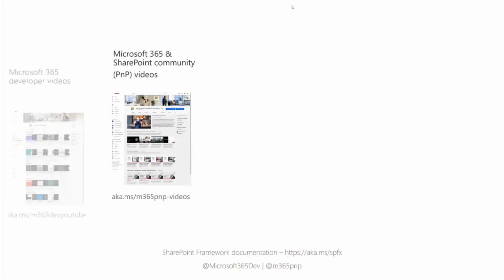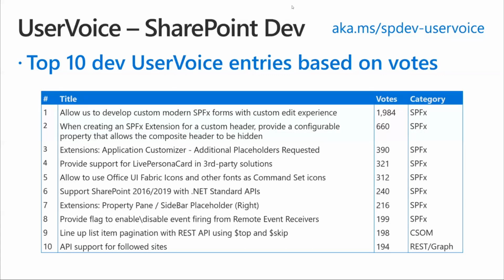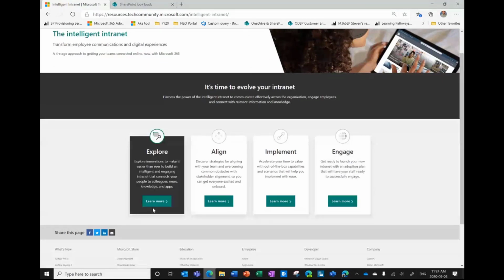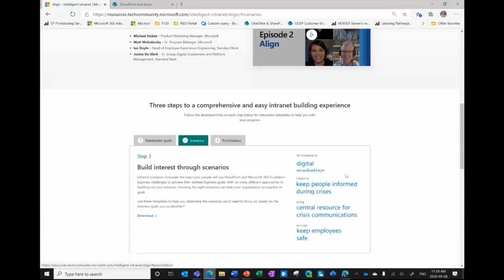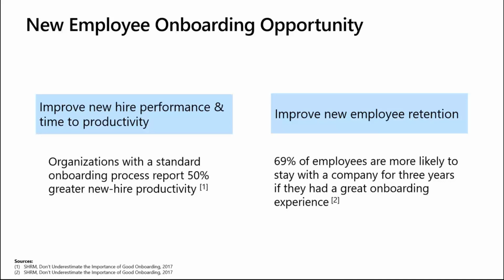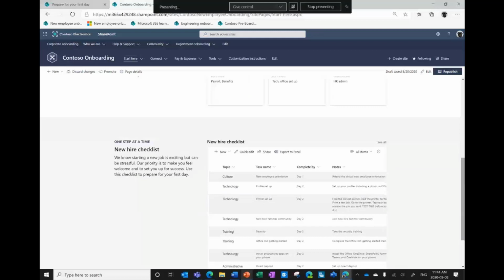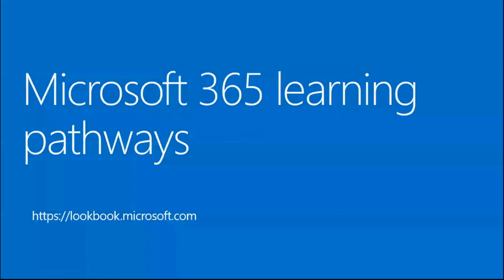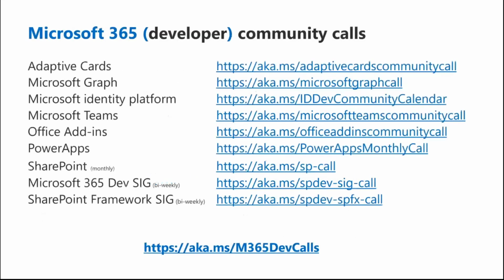SharePoint Monthly Community Call – September 2020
SharePoint PnP Community monthly call - September 2020.  Special topic this month:    Intelligent Intranet digital experience and solution enabler refresh.   Last week’s PnP Virtual Conference was hugely successful, recordings are available now.  In this call - latest recap on SharePoint Roadmap include Performance, Microsoft Teams and Inner loop improvements along with Permission and AuthZ.   Current UserVoice entries reviewed, taxonomy APIs and Store for SPFx recently delivered and now it’s time to cast your votes to set new priorities.  Thank you to contributors and organizations for your awesome participation in this Community.   The host of this call was Vesa Juvonen (Microsoft) @vesajuvonen.  Q&A takes place in chat throughout the call.

Special Topic:
Building intelligent intranets - site templates, training and a 4-step journey for getting your customer’s teams up and running quickly with Microsoft 365.  Session familiarizes viewers with the Intelligent intranet digital experience site and 2 Solution Accelerators - New Employee Onboarding Hub and Microsoft 365 learning pathways found in SharePoint look book.   Learning Pathways Partner Referral Program and New Employee Onboarding (NEO) Partner Early Adopter Program are reviewed.

Special Topic Presenter(s):
• Mike Hollinshead (Microsoft) | @mahollinshead
• Matt Wolodarsky (Microsoft) | @mwolodarsky